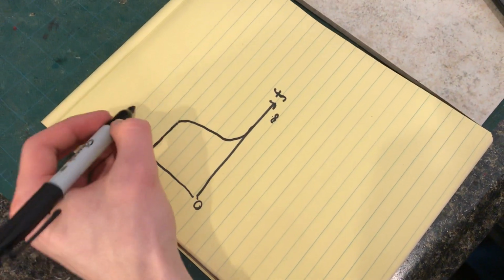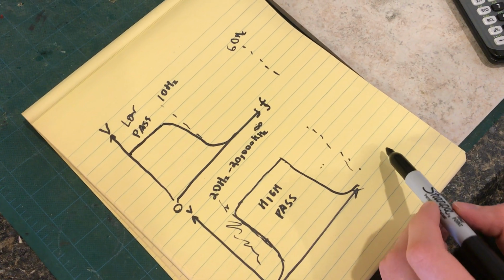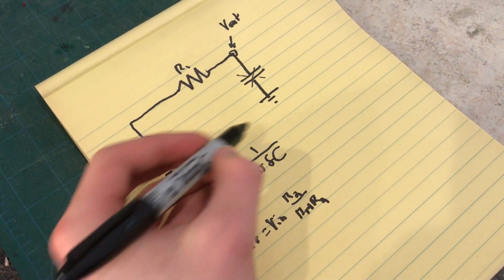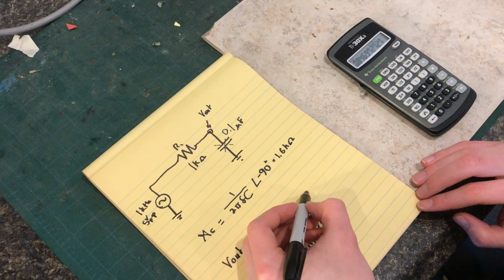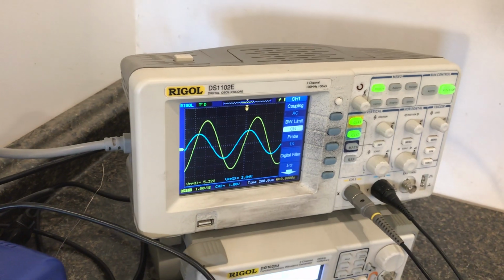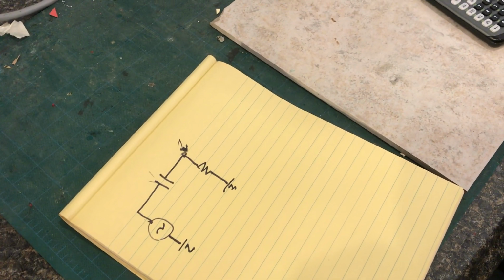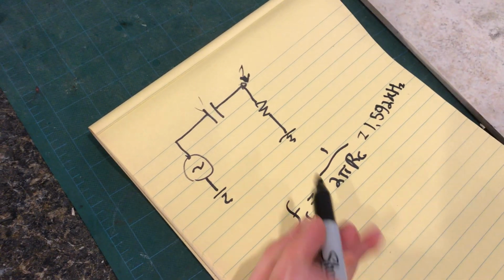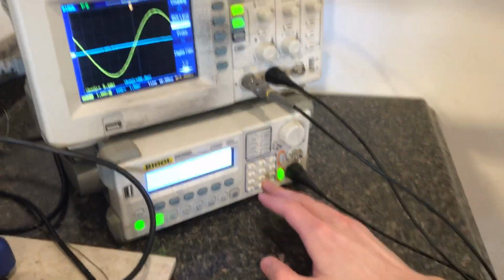High & Low Pass RC Filters (clearly explained)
Many times when designing a circuit, you know beforehand what range of frequencies you expect to work with. Using high and low pass filters, you can eliminate noise by suppressing frequencies that fall outside of that range.

These circuits are called "RC filters" or "passive filters" because they are made from a resistor and capacitor, which are both passive components. They are super easy to make, but they are also so similar that I sometimes confuse them together!